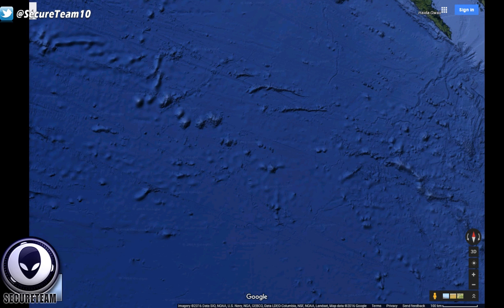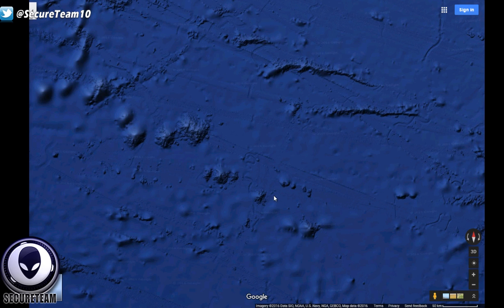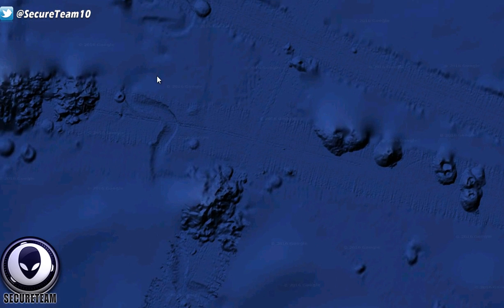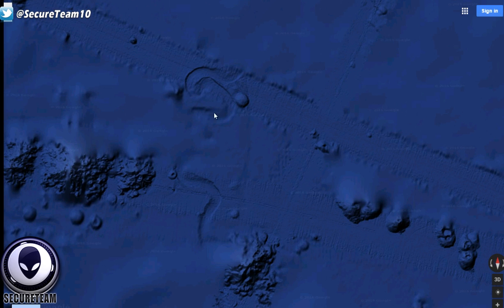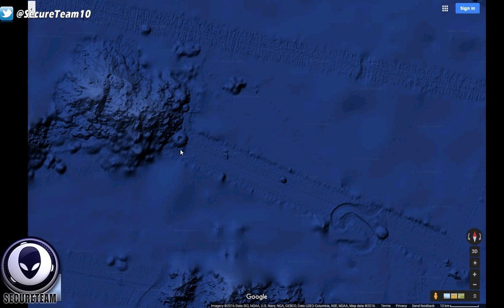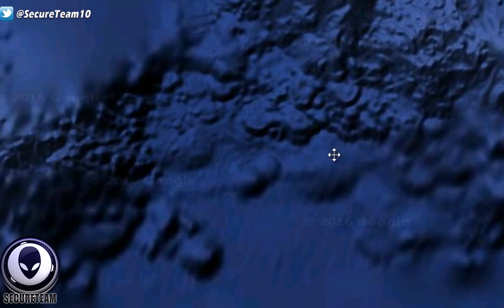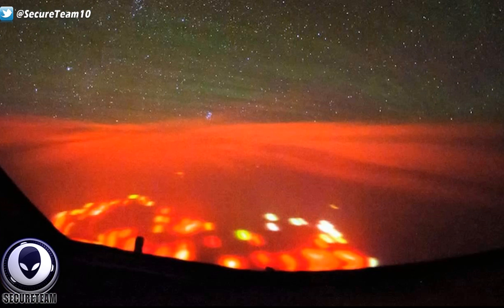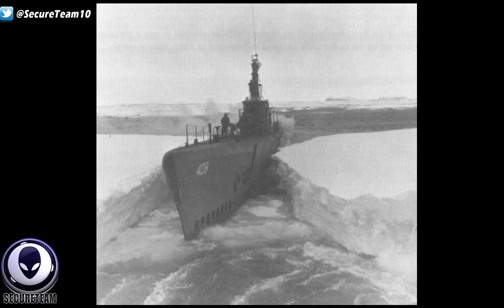Huge MILES LONG Object Seen Moving On Ocean Floor! 5/19/16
Secureteam
101 W High St.